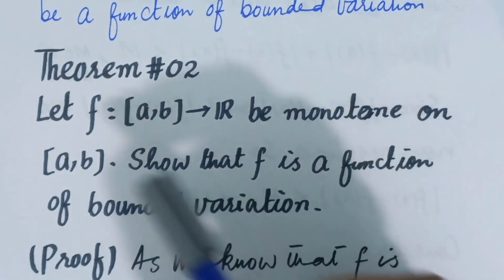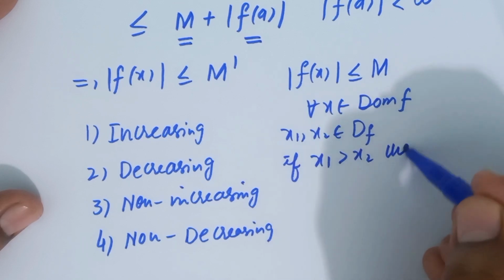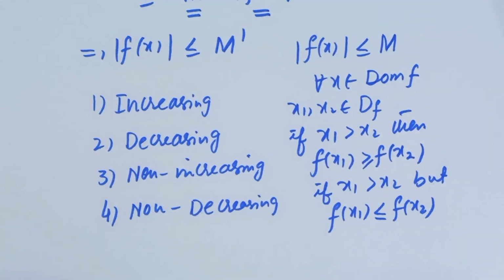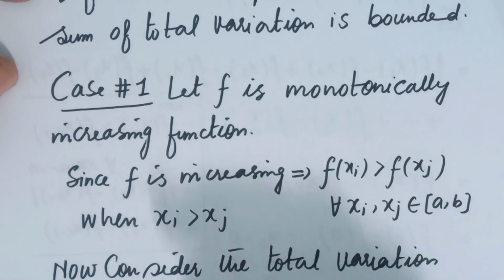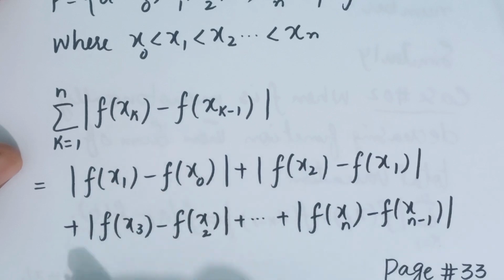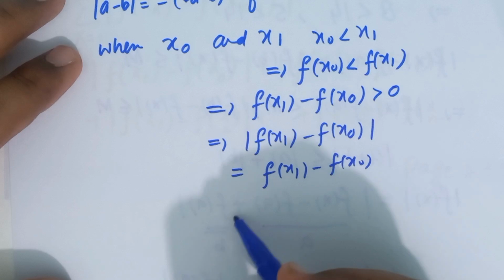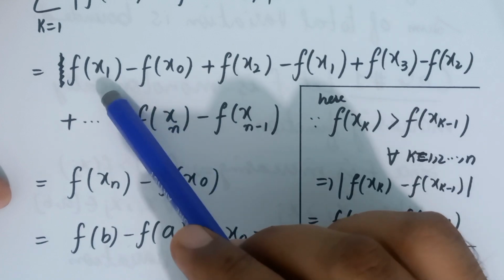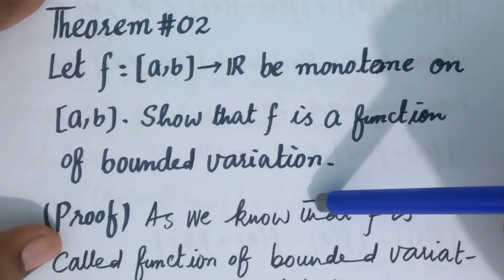7. Show that monotone function is bounded Variation but converse may not be true ||Real Analysis-II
Topic: THEORMES ON BOUNDED VARIATION
In this lecture I shall discuss a very important theorem related to functions of Bounded Variation that can be stated as
Show that monotone function is a function of bounded Variation  but converse may not be true.
COURSE: REAL ANALYSIS- II||PUNJAB UNIVERSITY|| 6TH SEMESTER|| CODE MATH-307
LEVEL: B.S MATHEMATICS
CHAPTER # 3 FUNCTIONS OF BOUNDED VARIATION
Lecture # 7

To watch videos for different semesters of B.S MATHEMATICS  clink on the given link